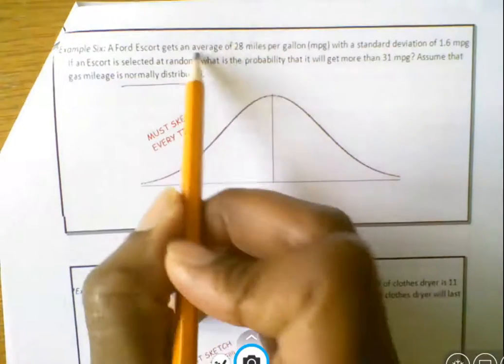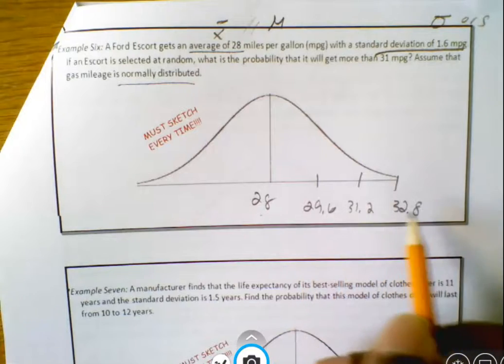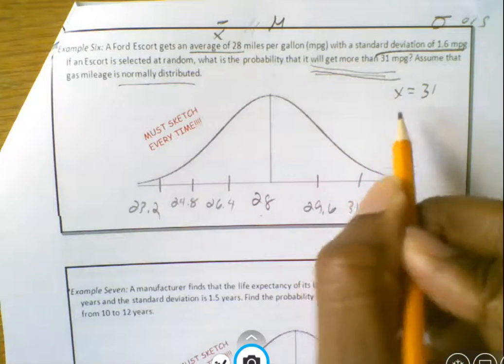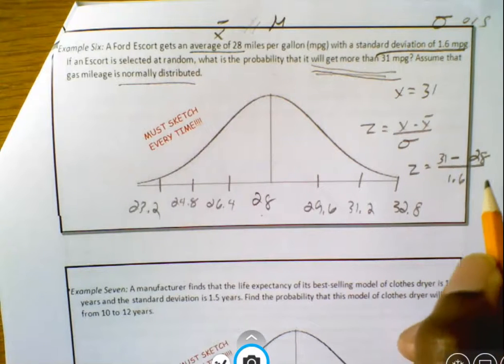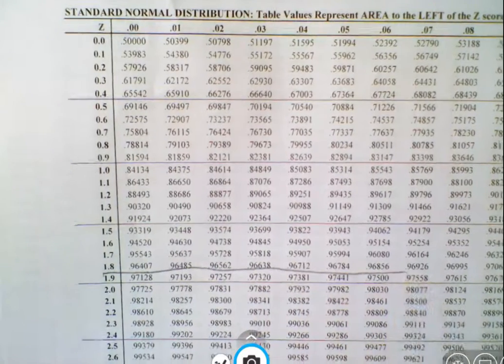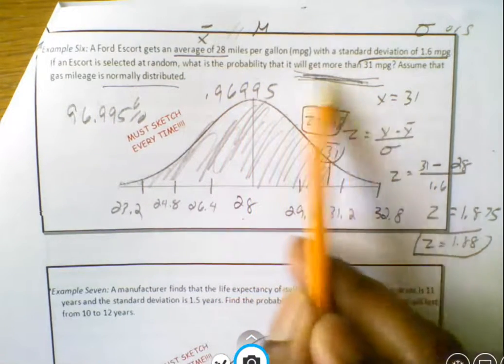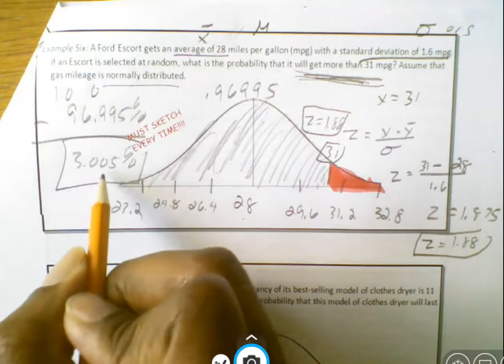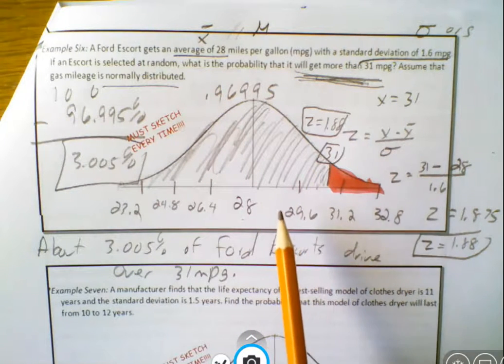Using Z Score to solve word problems (Statistics)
This video explains how to use normal distribution and z score to solve word problems